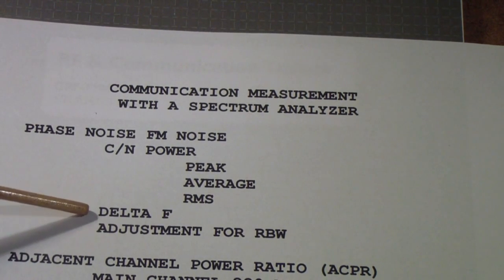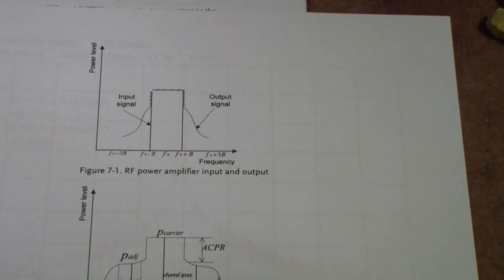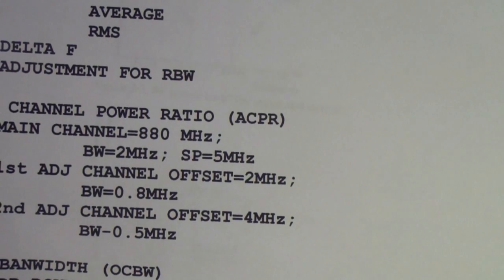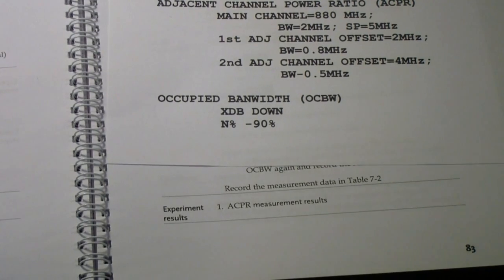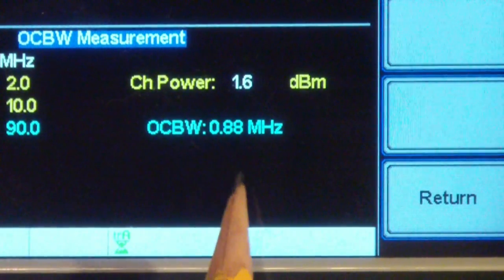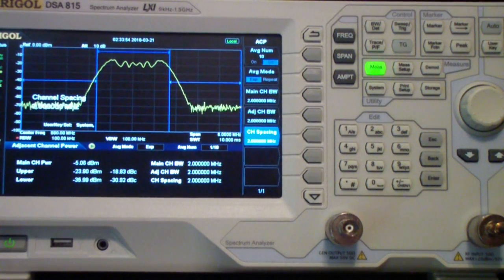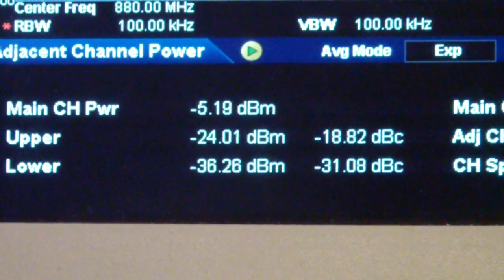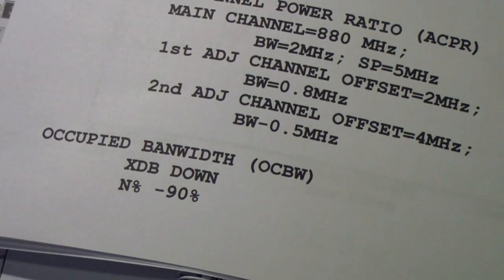TTT076 Spectrum Analyzers Pt4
Advanced measurement  of Occupied Bandwidth (OBW) and Adjacent Chanel Power Ratio (ACPR) using the Rigol DSA 615 and the Instek GSP 730 Spectrum Analyzers.